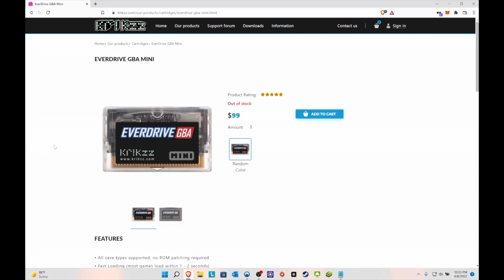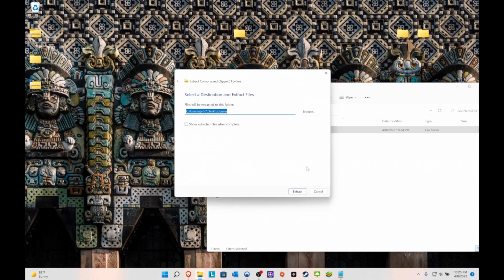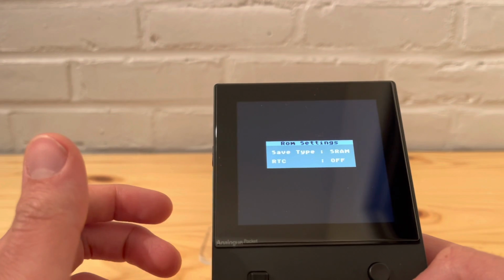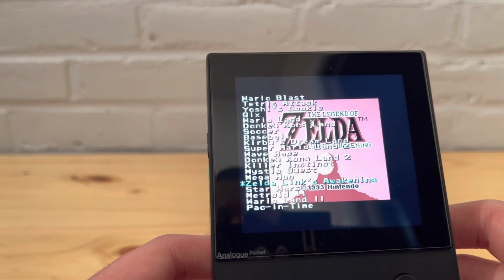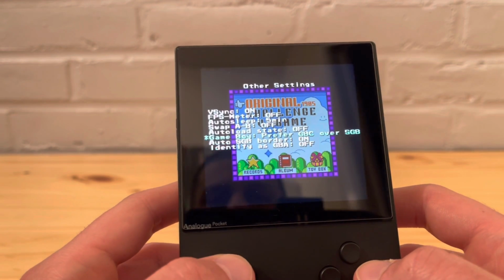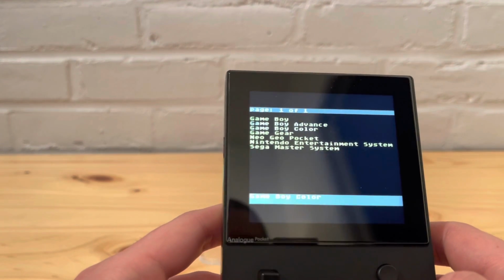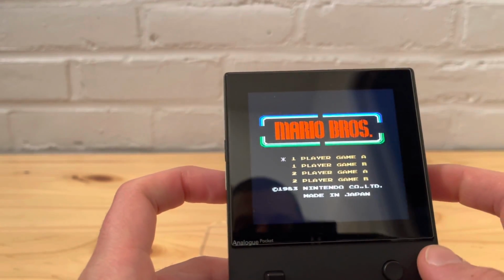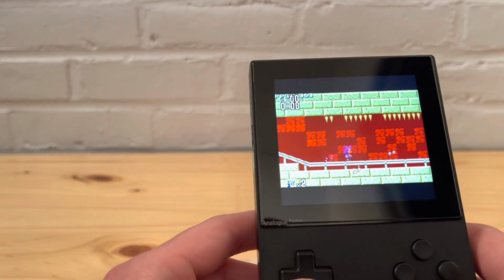Everdrive, Emulators, & the Analogue Pocket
In this video I want to show how to quickly set up the Everdrive GBA X5 Mini as well as some emulators you can use with the ED.  The Emulators to be tested is GB/GBC, Game Gear, Master System, NES, Neo Geo Pocket. This will also work for any original GBA system including the Fat NDS.

Links

00:00 - Start

1:03 - Everdrive Setup on PC

5:02 - Everdrive on the Analogue Pocket

5:55 - Game Boy Advance

8:00 - Game Boy Emulator

10:10 - Game Boy Color Emulator

11:30 - Game Gear Emulator

12:30 -Neo Geo Emulator

15:42- Nintendo Entertainment System Emulator

16:54 - Sega Master System Emulator